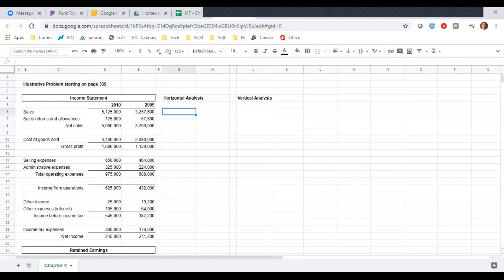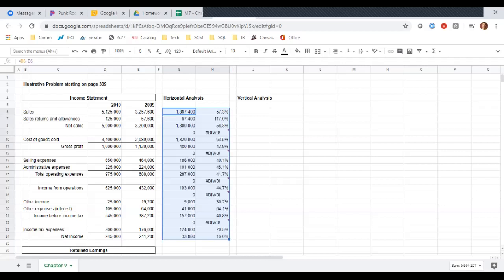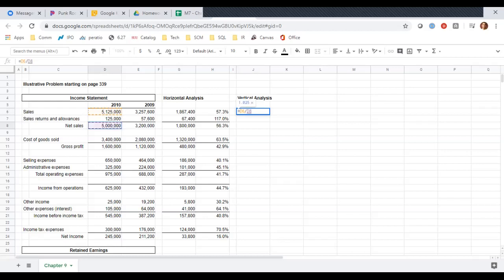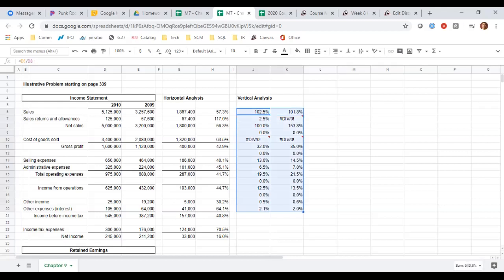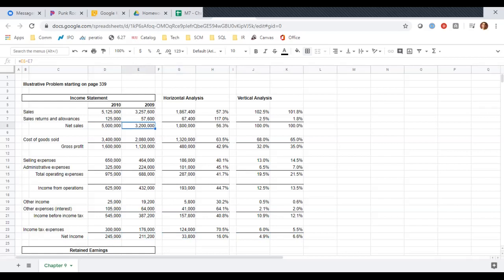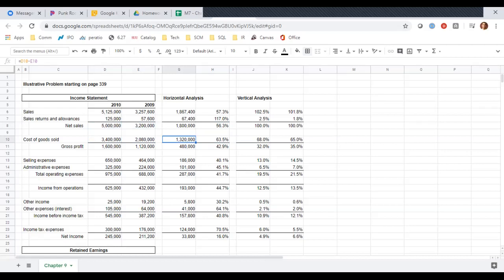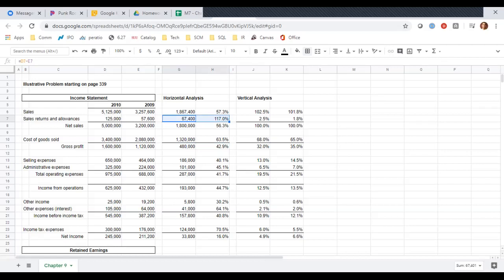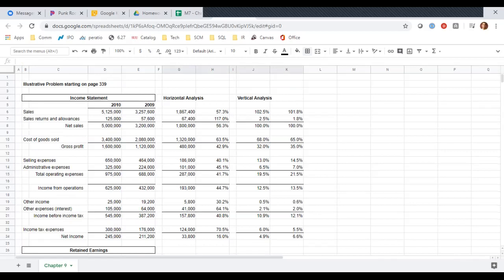M7 - Chapter 9 Homework Video